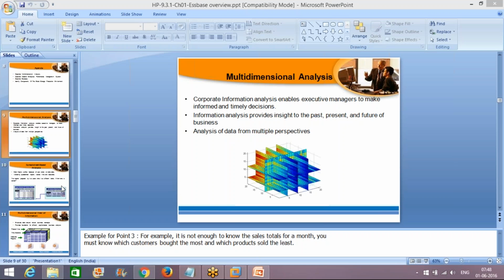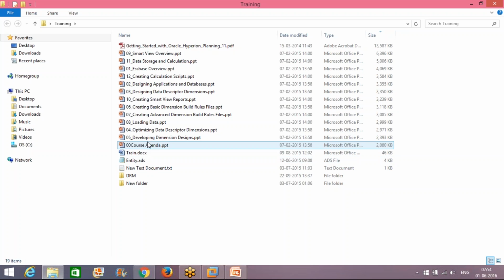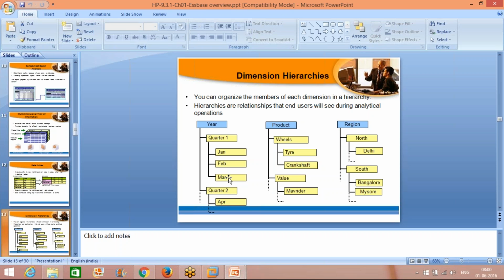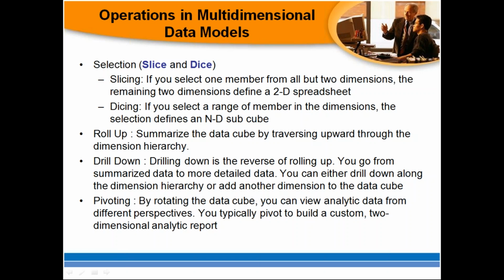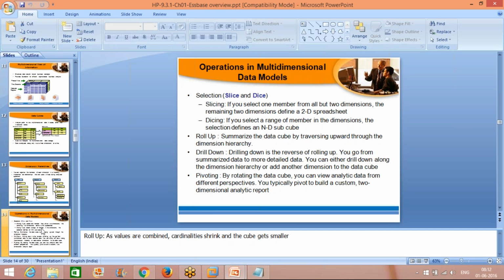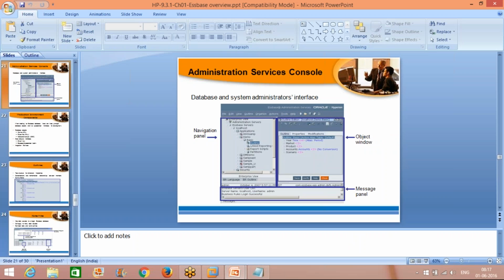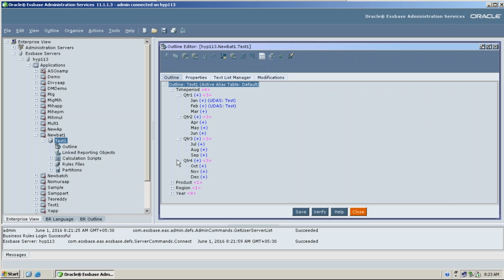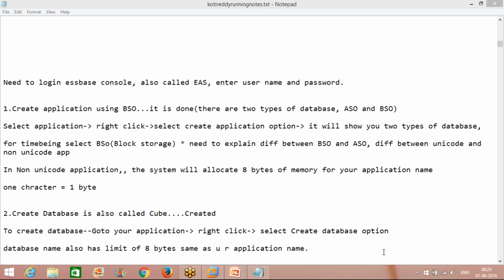Introduction to Hyperion Essbase, Part 2, by BKR)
For online and in-class Hyperion training